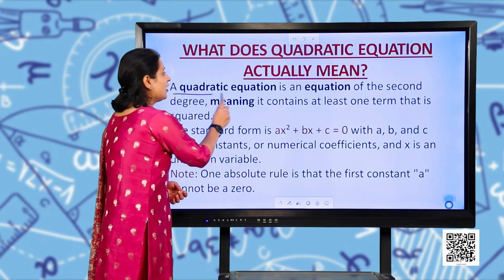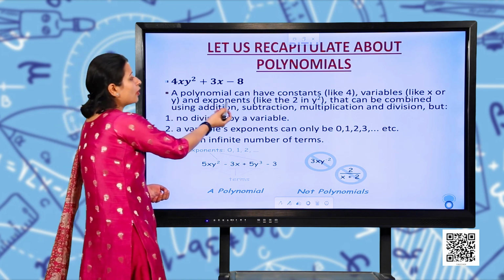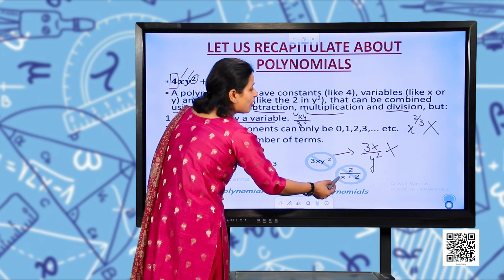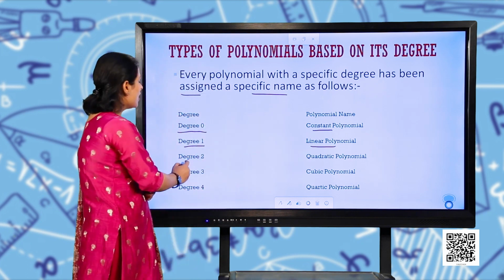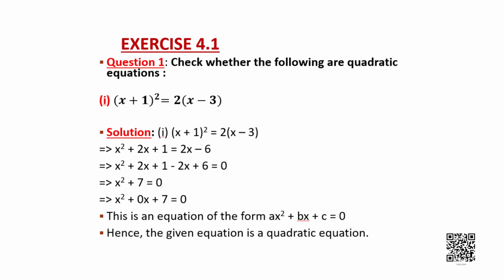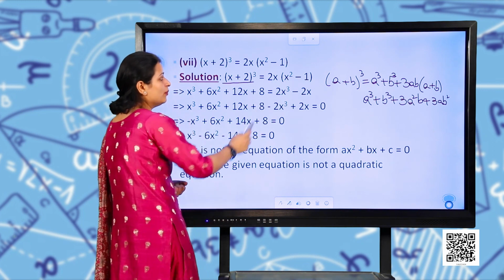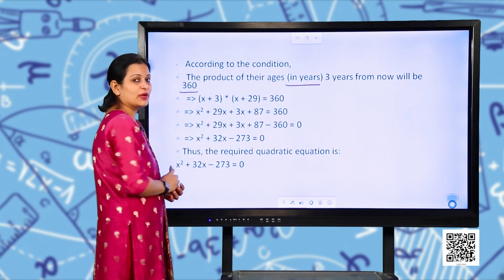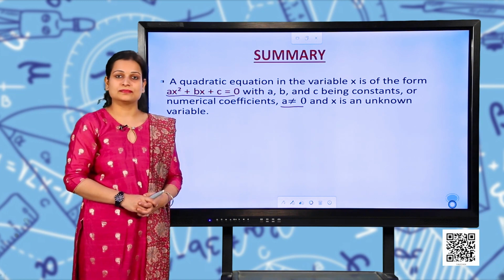Class 10 Mathematics Chapter 4 Quadratic Equations 1